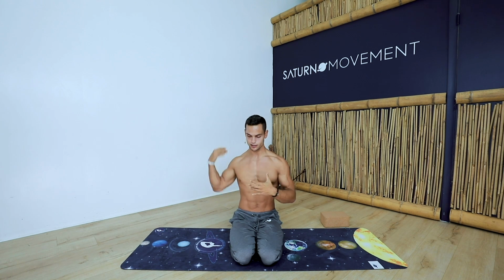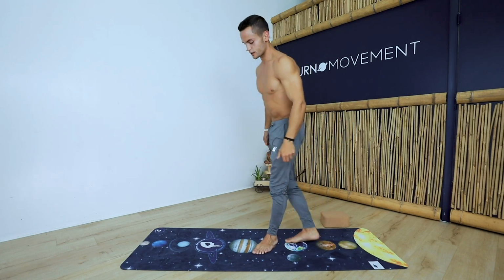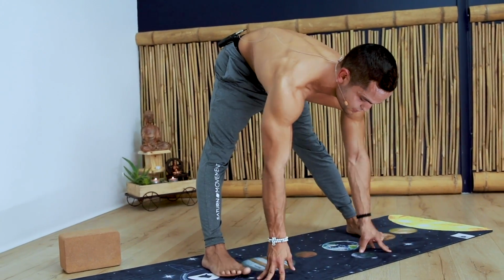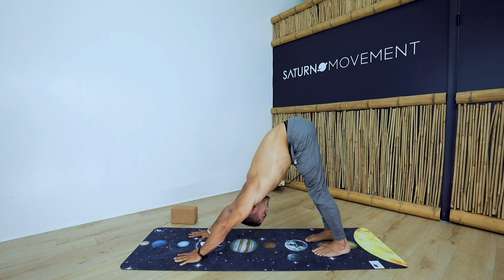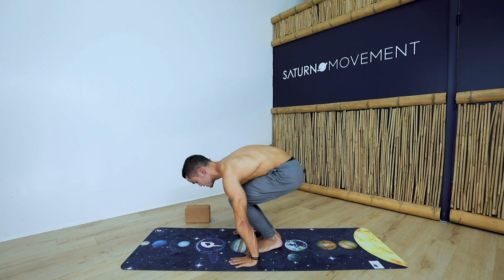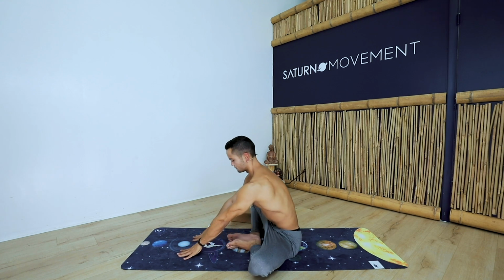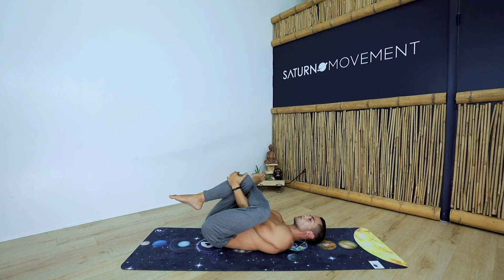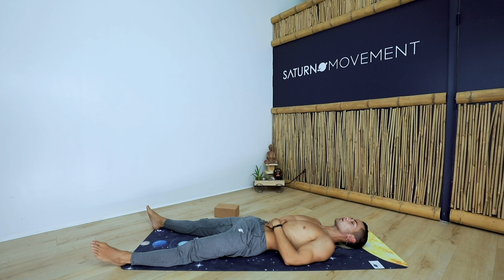20 Minutes Yoga Routine for Beginners (Hamstrings & Hips Flexibility Routine)